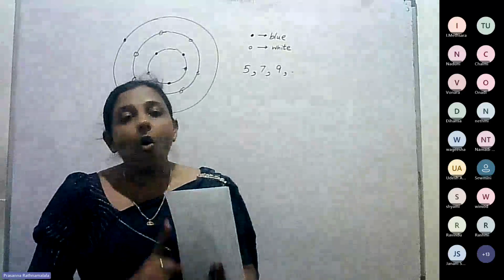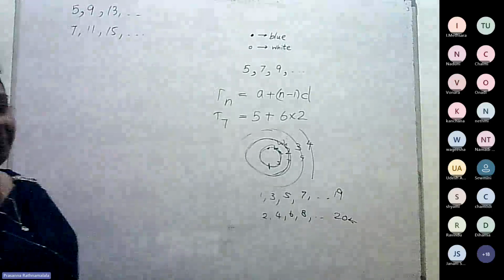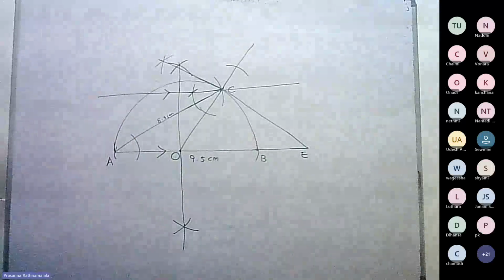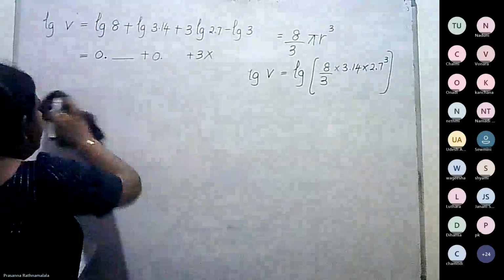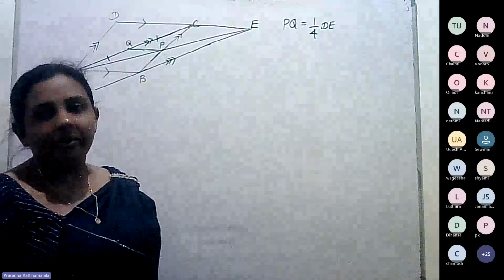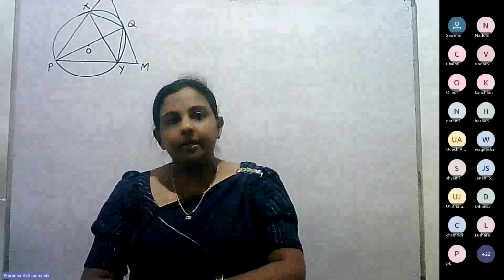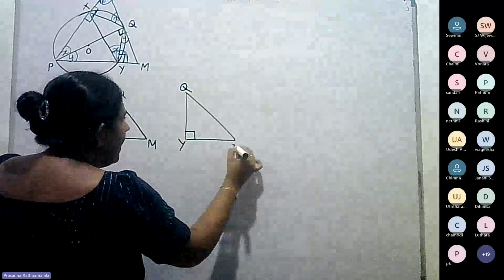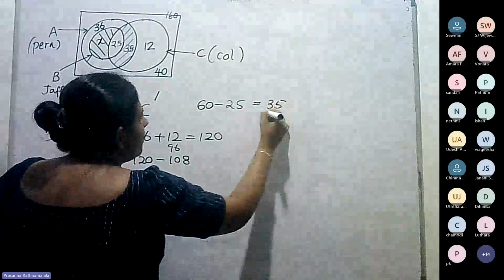ඉංග්‍රීසි මාධ්‍යය ගණිතය - පසුගිය සතියේ අනුමාන ප්‍රශ්න පත්‍රයේ ඉතිරි කොටස සාකච්ඡා කිරීම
වාසුලා සුබසිංහ මිය උපගුරු
(ඉංග්‍රීසි මාධ්‍යය ගණිතය)
කු/මලියදේව බාලිකා විද්‍යාලය, කුරුණෑගල